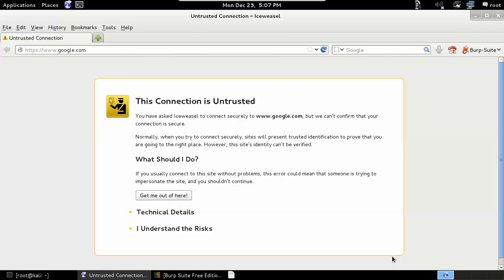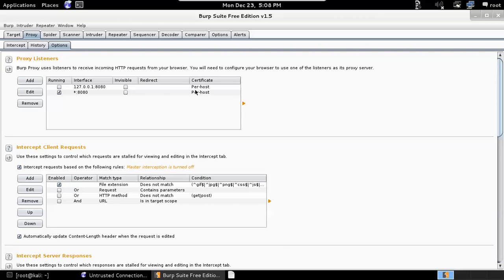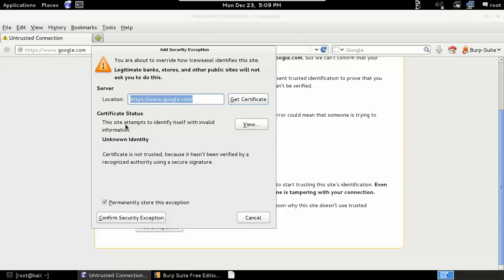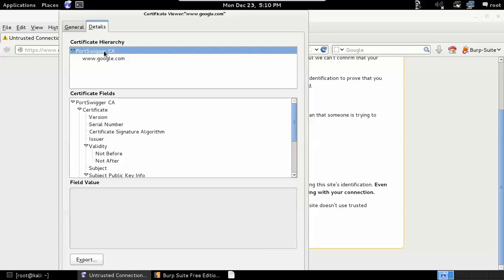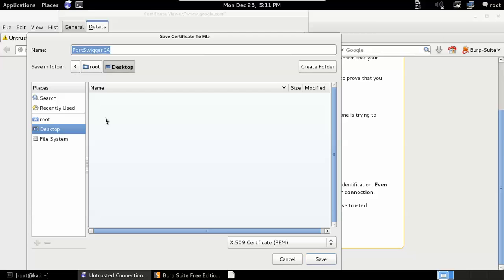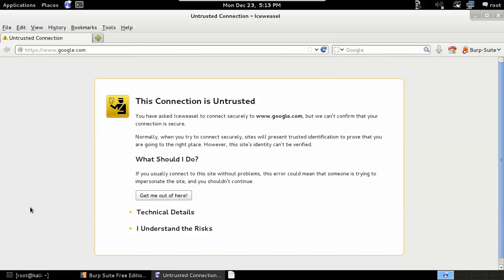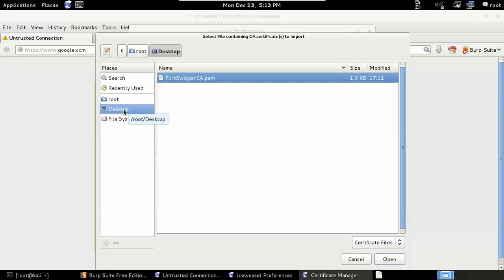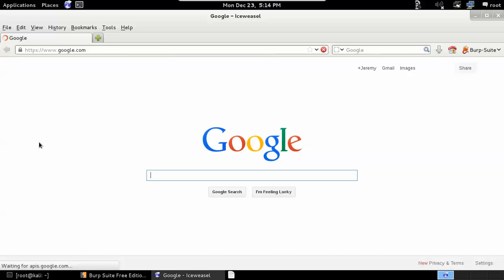Burp Suite: Fix This Connection is Untrusted error message with SSL sites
Description: This video covers fixing "this connection is untrusted" error message when proxying https secure sites through burp suite.